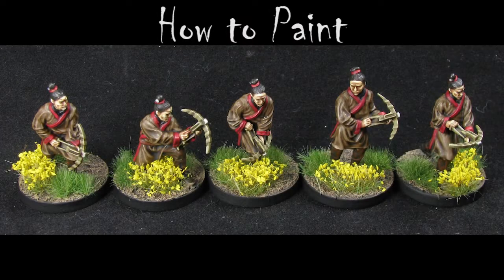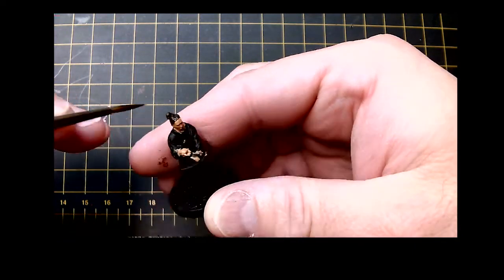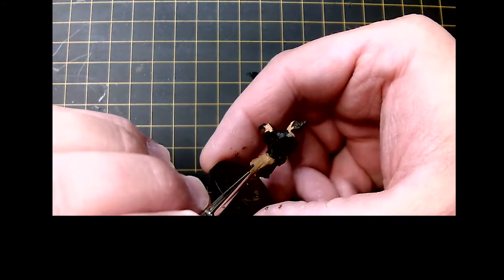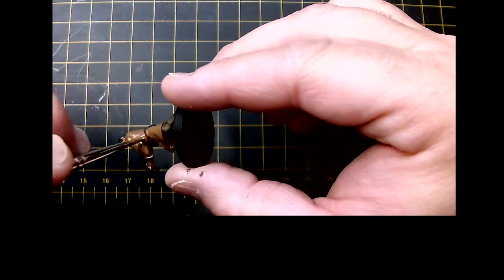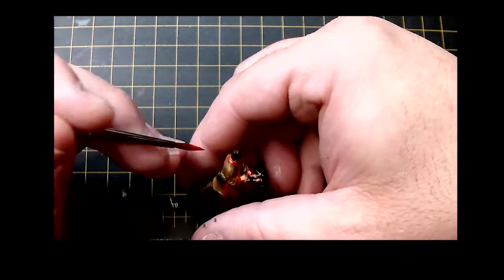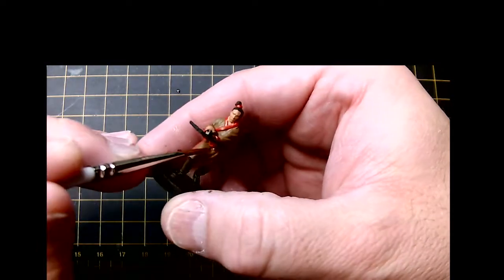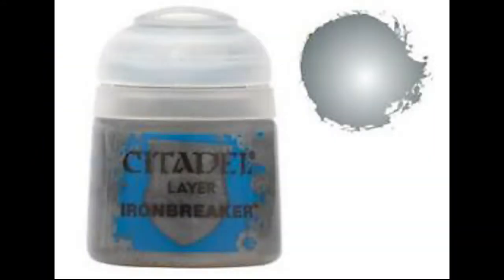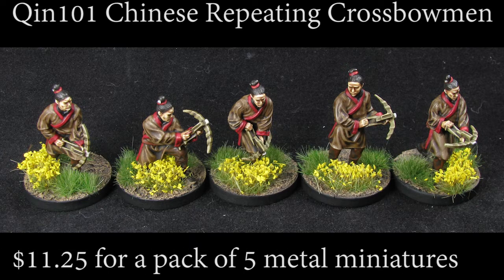Repeating Crossbowmen Painting Video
The ancient Chinese repeating crossbowmen historically were citizen soldiers that defended their homes and fortifications with these amazingly simple weapons to mass produce. The repeating crossbow could fire bolts in rapid succession utilizing a pump action handle but the projectiles had a very limited range. Watchful I Studio presents QIN101 Ancient Chinese Levy Repeating Crossbowmen in a painting tutorial to get your forces on the gaming table in a quick and efficient manner.

Watchful I Studio Background
Created in 2015 the company was formed to provide high quality Asian themed historical and fantasy 28mm miniatures. Watchful I Studio has successfully launched an ancient Chinese army along with it fantastical Terracotta counterparts. Future armies have been planned and will be launched via Kickstarter in the future with a rules system in development. Watchful I Studio has also turned its attention to provide gaming industry and hobby related content to help educate players about existing games in the marketplace or assist retailers in determining their product mix in their shop. We will look at game systems such as Flames of War, World War III Team Yankee, Kings of War, The 9th Age, Warhammer 40,000, Warhammer Age of Sigmar, Saga, Saga: Age of Magic, Warlords of Erehwon, Black Powder, and Hail Caesar. Videos will consist of product reviews, assembly and painting guides, army building and battle reports. For more information please check out the following links: